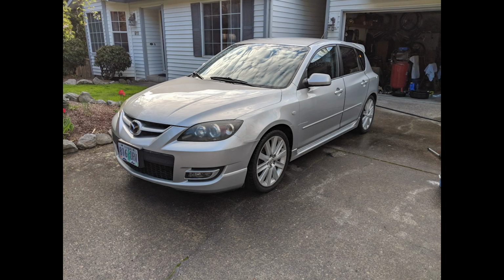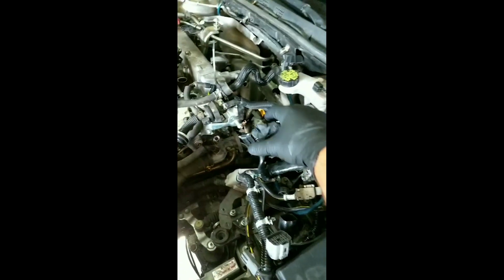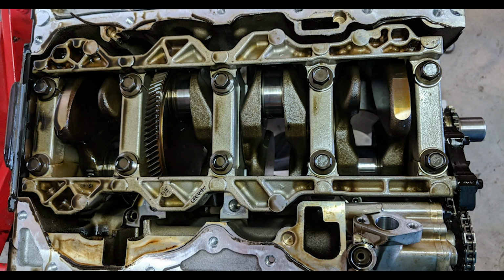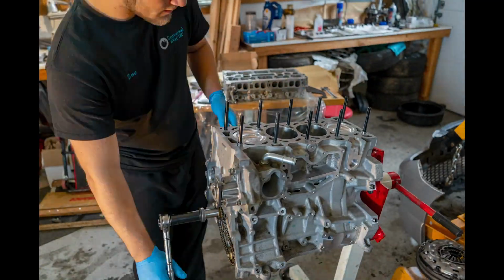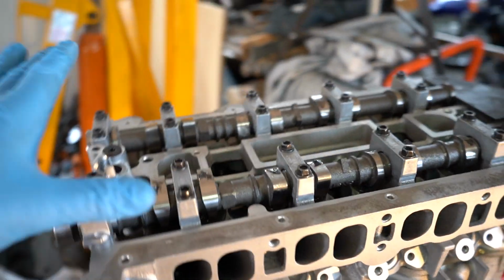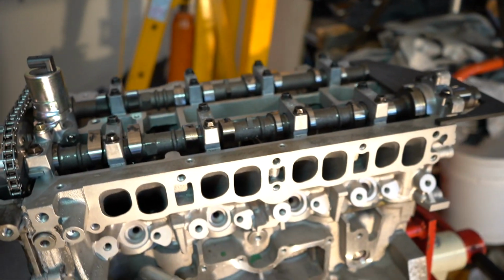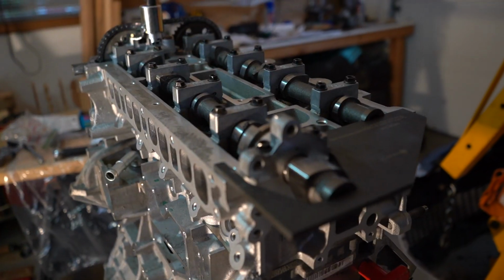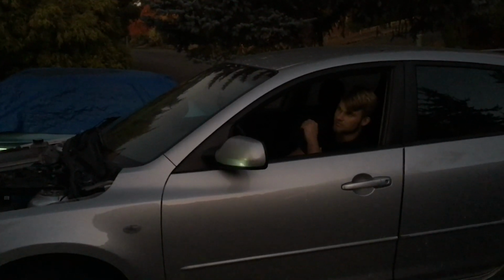First Time Building a Motor! | MAZDASPEED 3 Build Log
Building my Mazdaspeed 3 motor.